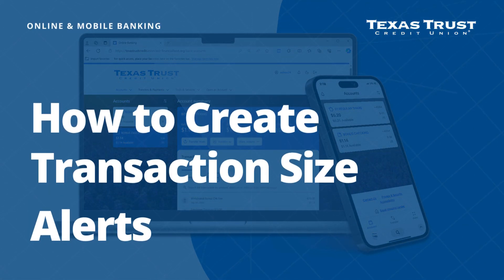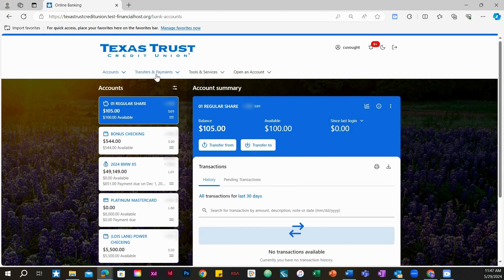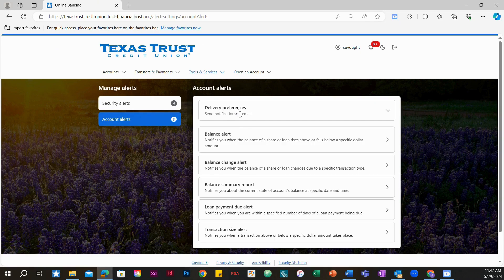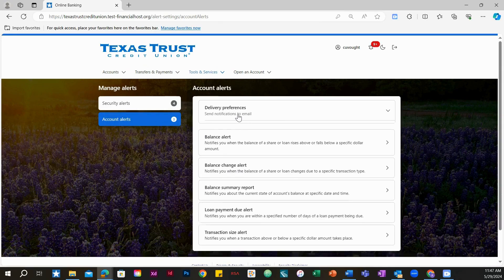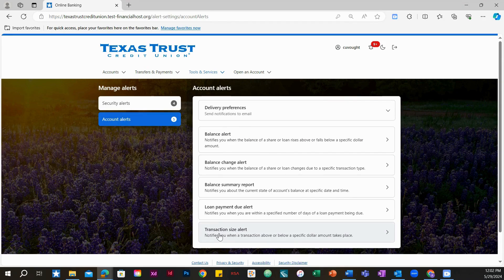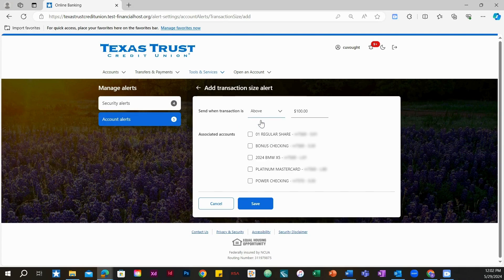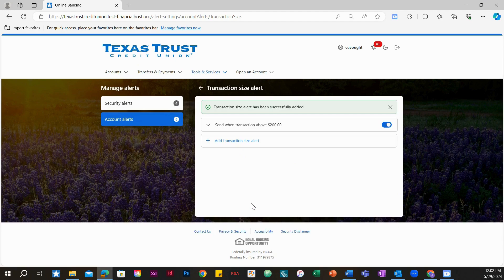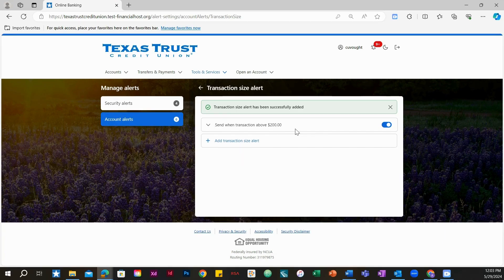Texas Trust Digital Banking - Create a Transaction Size Alert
Learn how to create an alert based on the size of transactions made on your Texas Trust account.